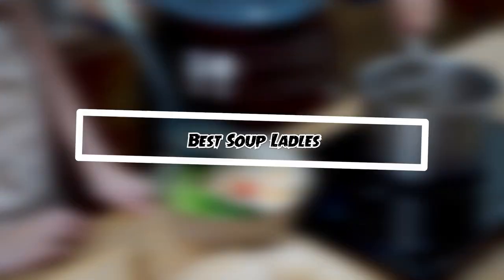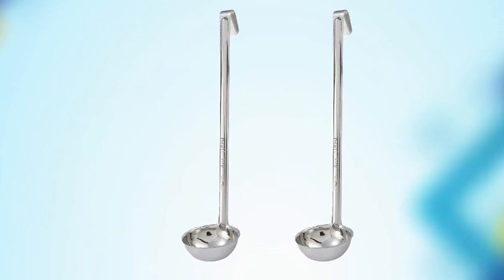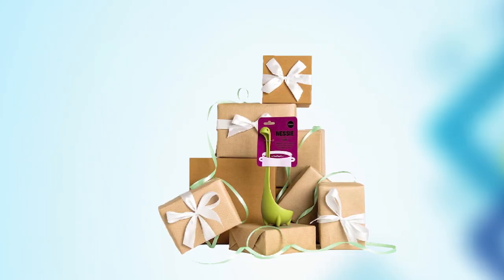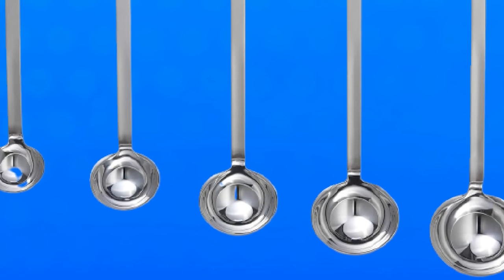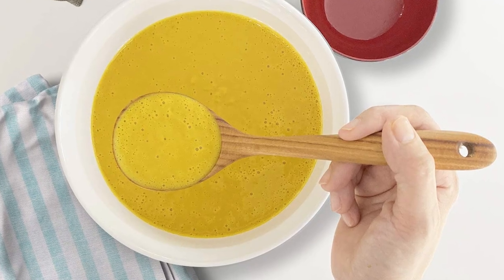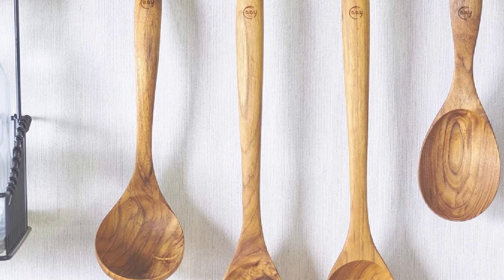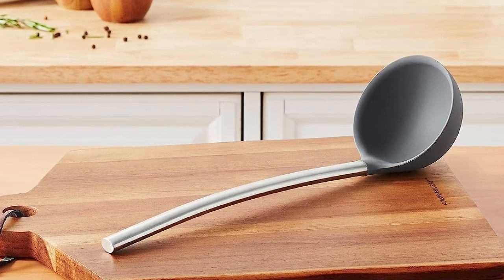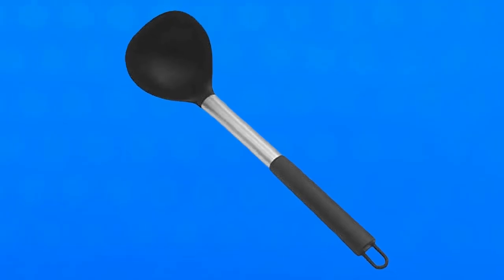Soup Ladles- Incredible Soup Ladleses In 2023